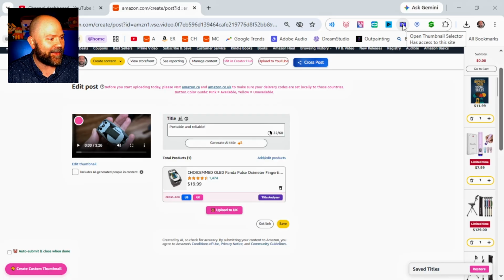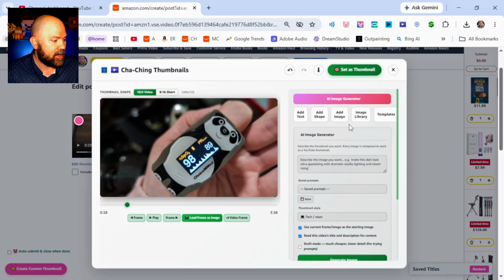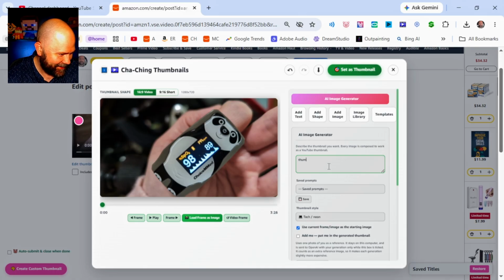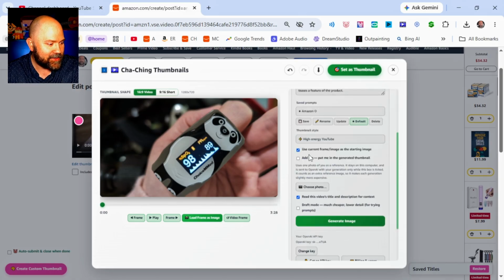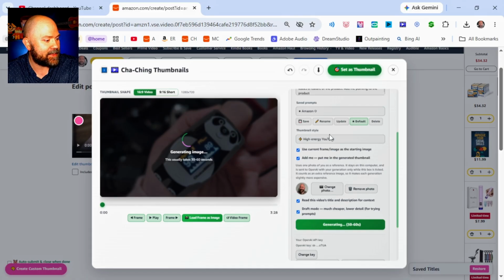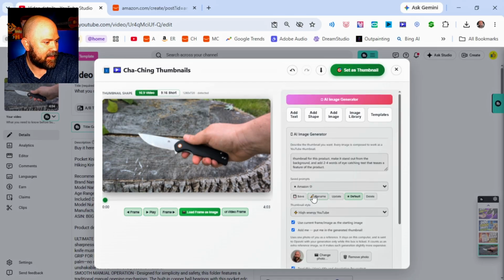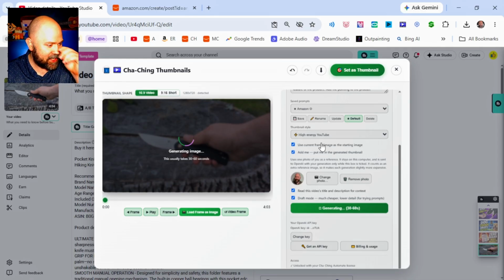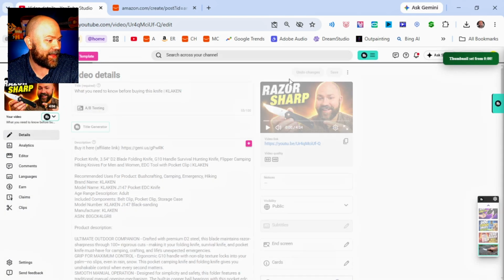Easily ADD YOURSELF to Your Amazon and YouTube Thumbnails!